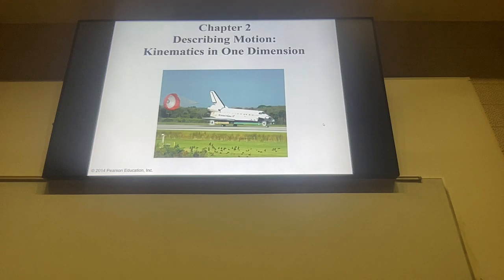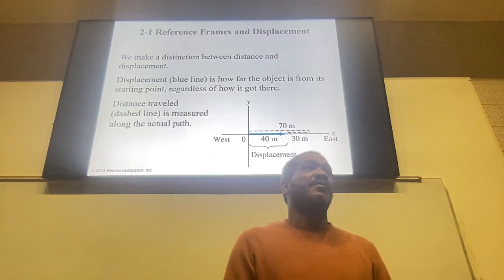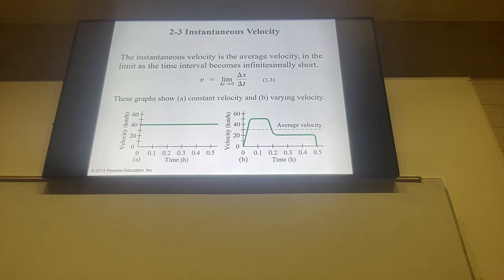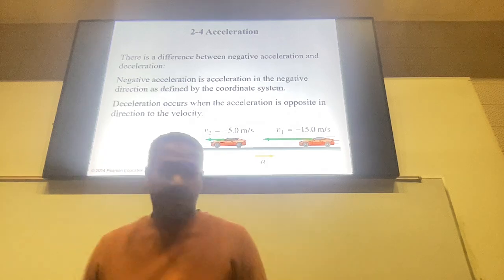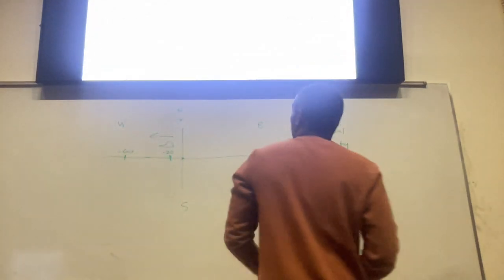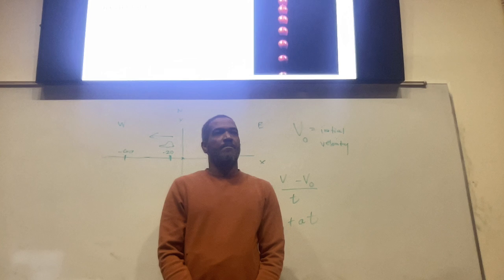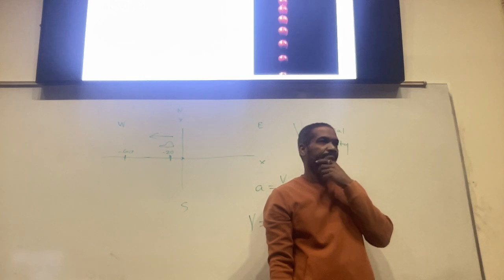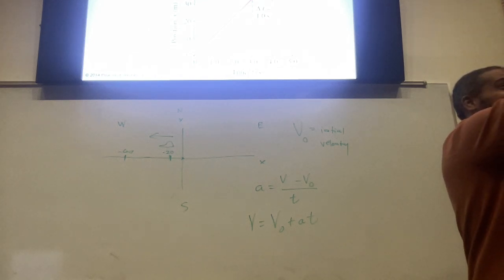Elements of Physics 02/10/25